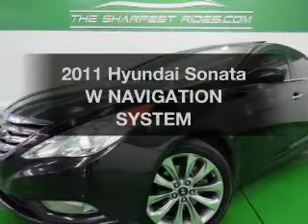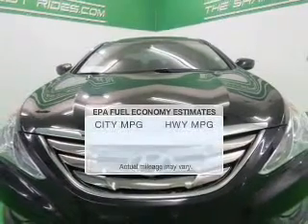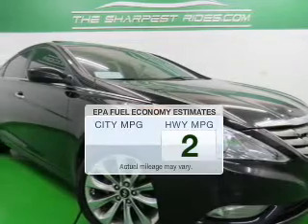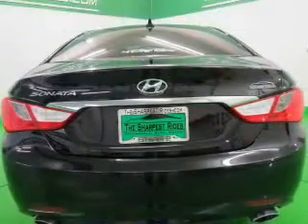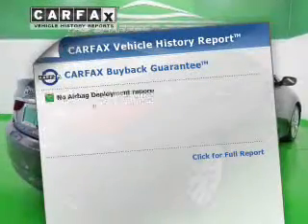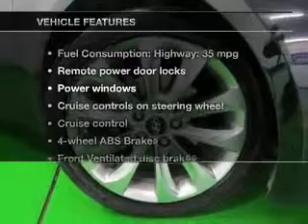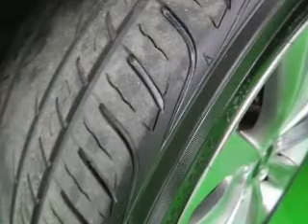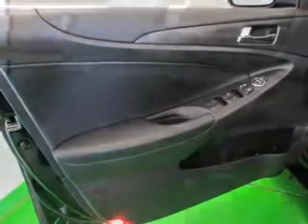2011 Hyundai Sonata - Englewood CO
Year: 2011
Make: Hyundai
Model: Sonata
Trim: W NAVIGATION SYSTEM
Engine: 2.4 liter inline 4 cylinder 16 valve GDI DOHC
Transmission: Automatic
Color: Black
Mileage: 64747
Address:
2245 S Raritan